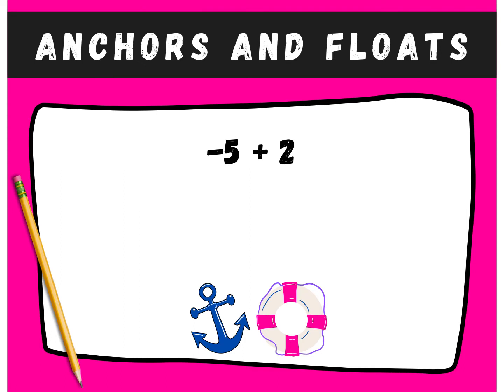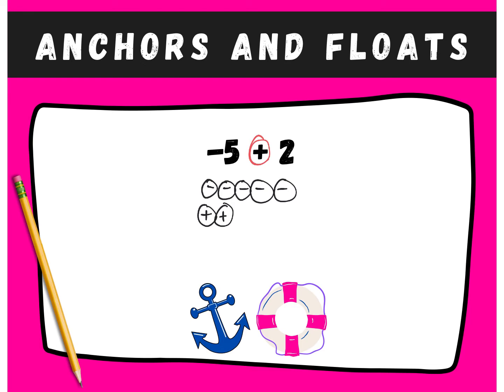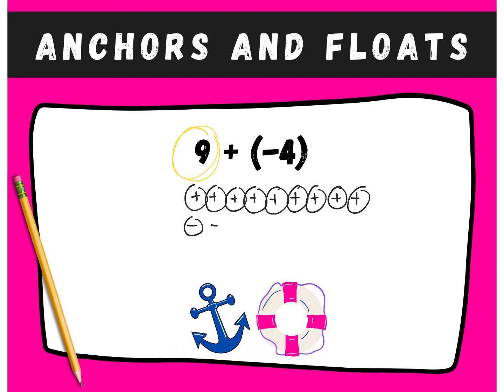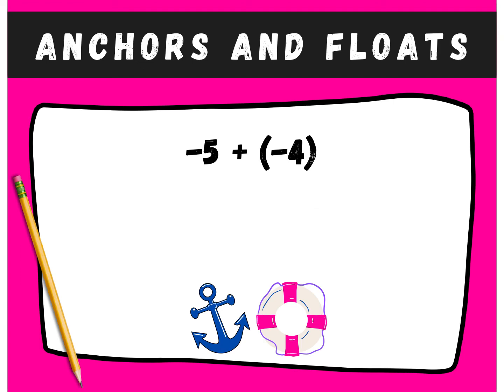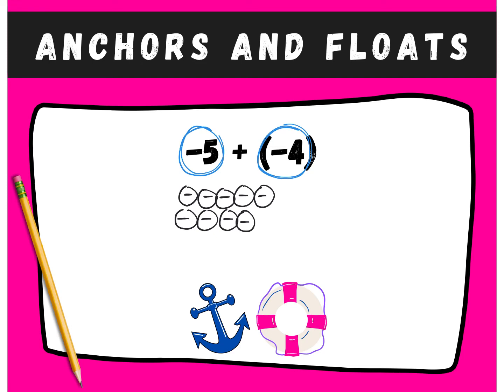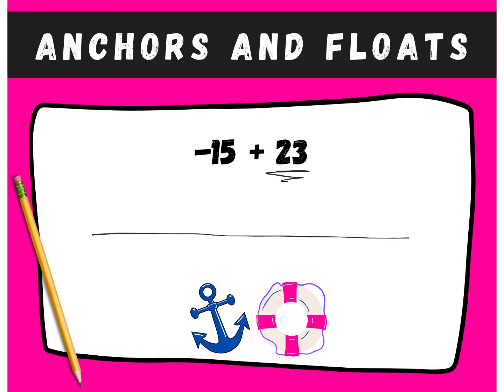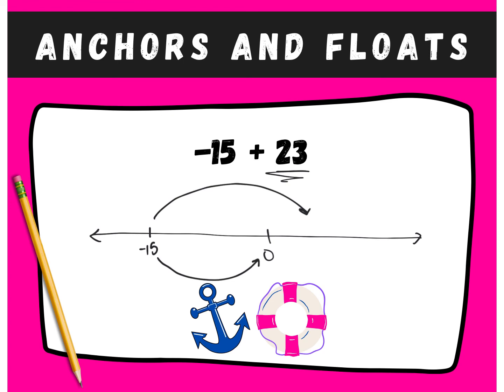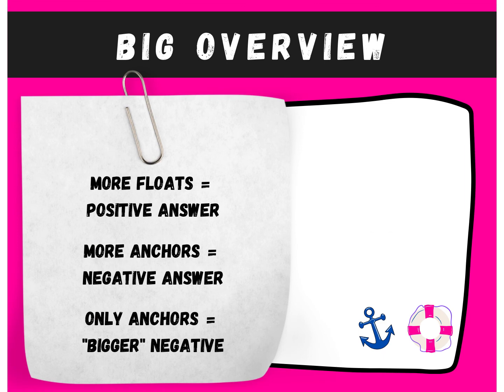Adding Integers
This is a video tutorial introducing the concept of adding integers. In this video, the focus is on using a model as one strategy for adding integers.